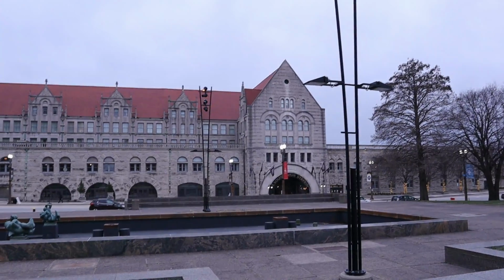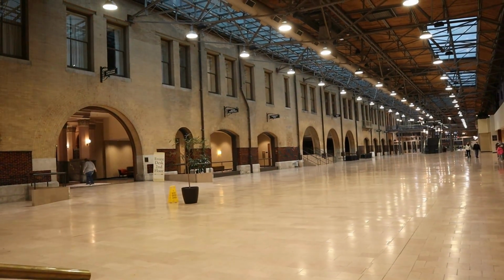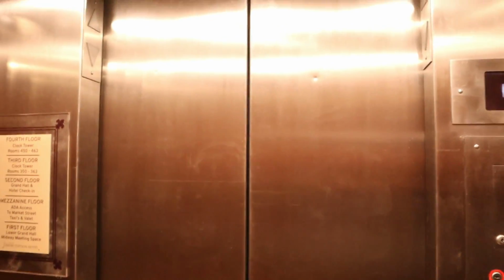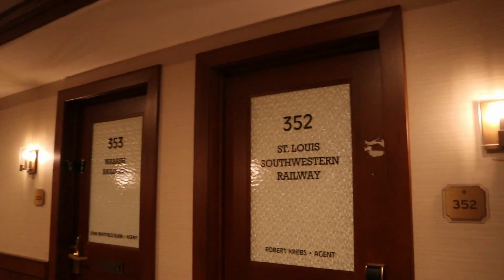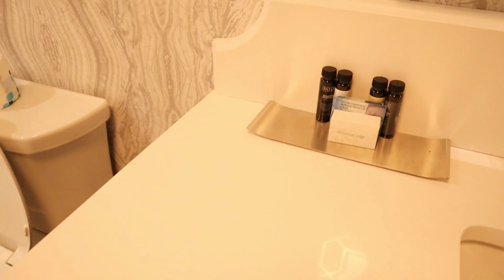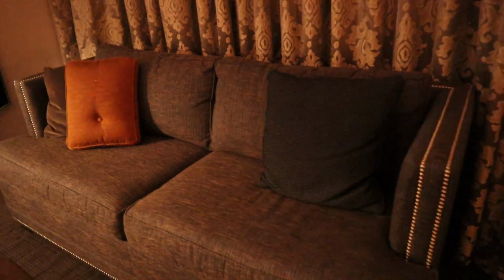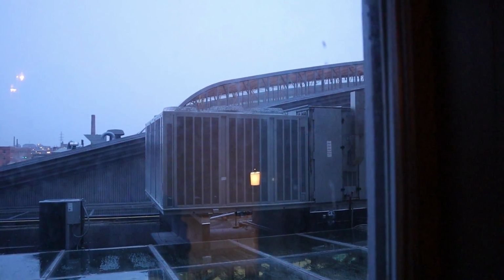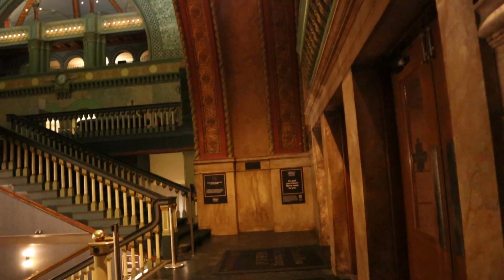St. Louis Union Station Hotel - Clock Tower Room Tour & More!/Escape from New York Filming Location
I spent the night in the Clock Tower of the St. Louis Union Station Hotel in St. Louis. The St. Louis Union Station Hotel is a part of the Curio Collection by Hilton. Video features a full room tour as well as a brief overlook at one of the filming locations from the 1981 movie, Escape from New York.